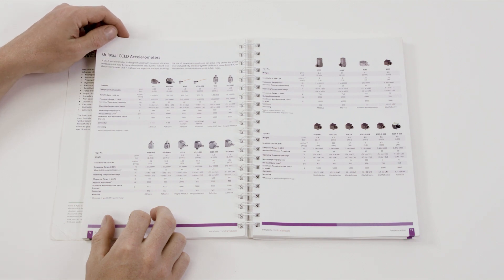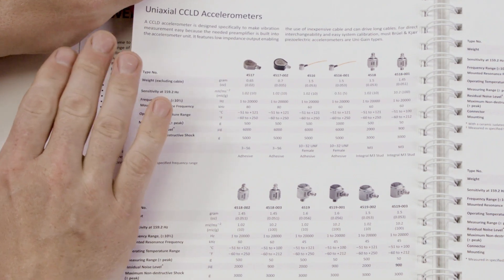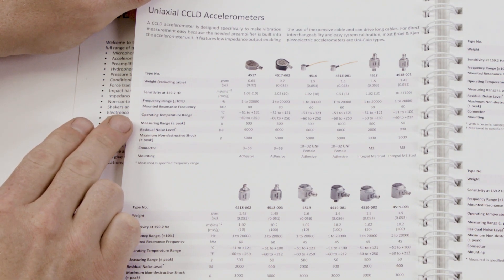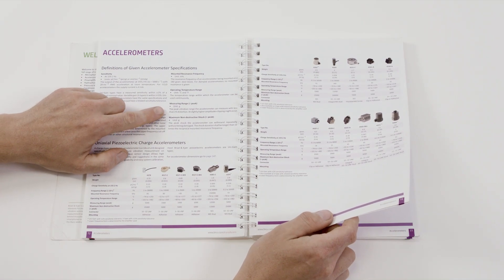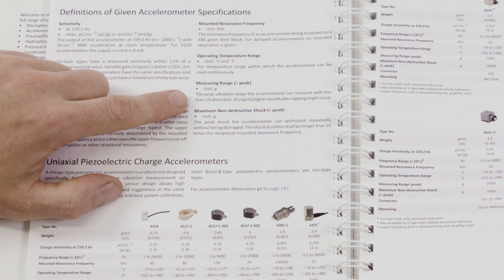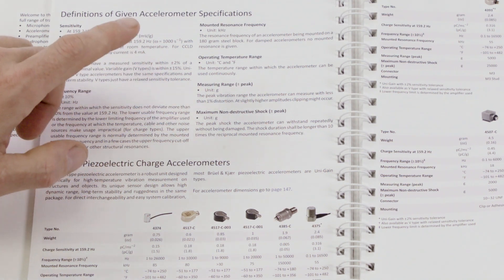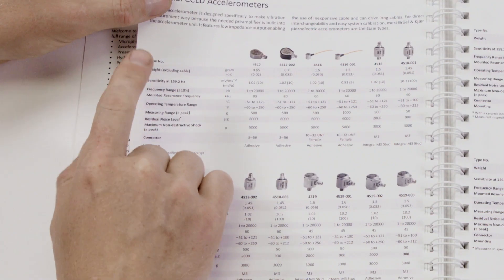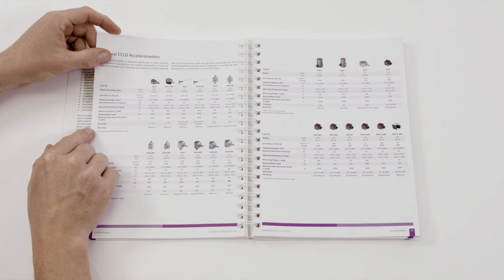Accelerometers – Important specifications when choosing accelerometers – Brüel & Kjær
This video will show you some of the important specifications to be considered when choosing an accelerometer for any given application.